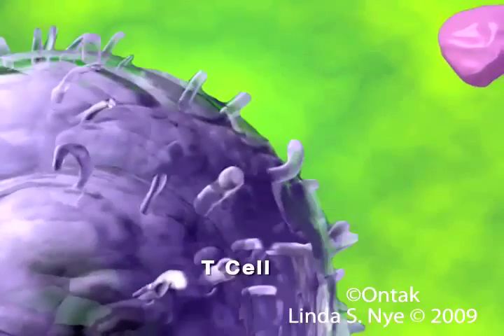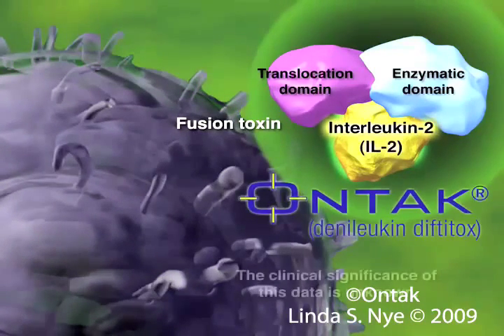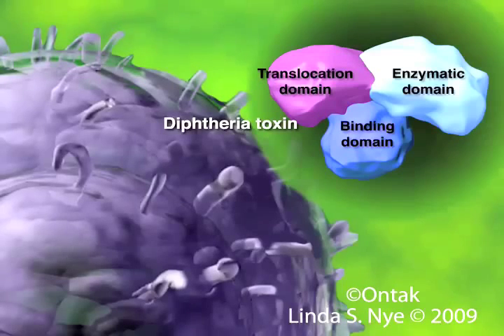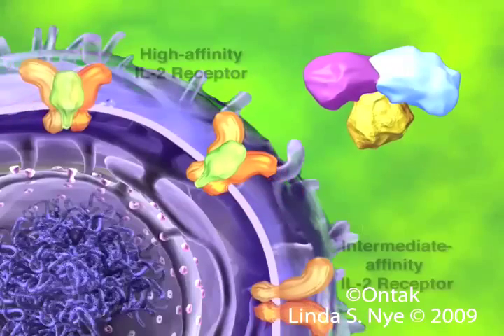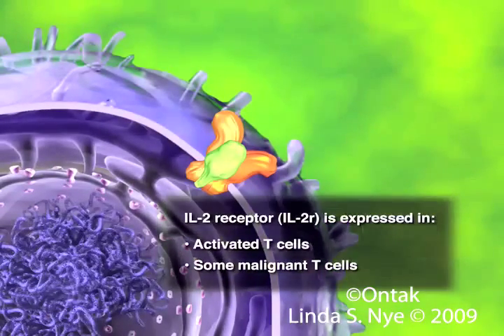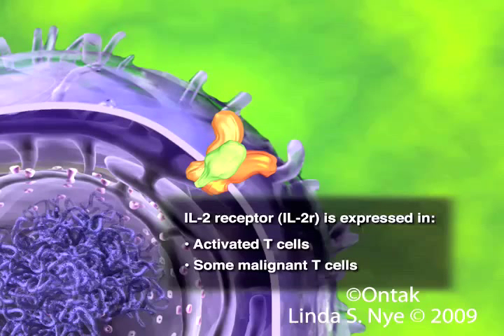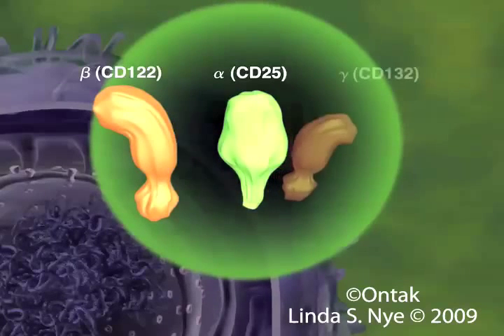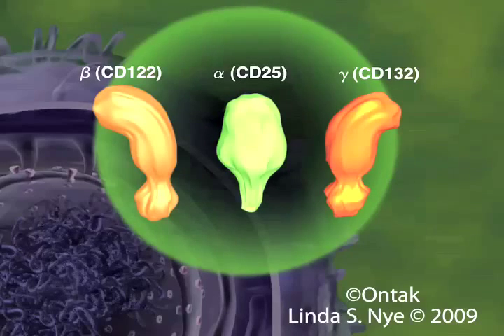ONTAK (denileukin diftitox) treatment of cutaneous T-cell lymphoma.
ONTAK (infusion) is a targeted therapy of treatment of cutaneous T-cell lymphoma intravascularly after infusion.